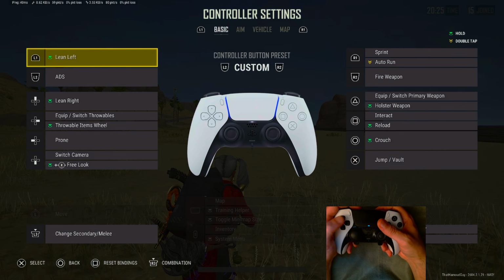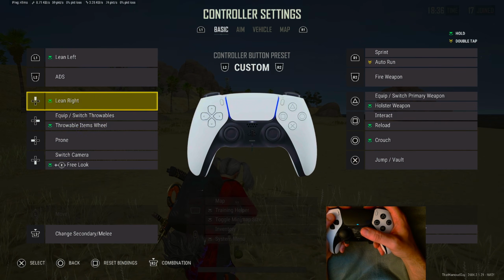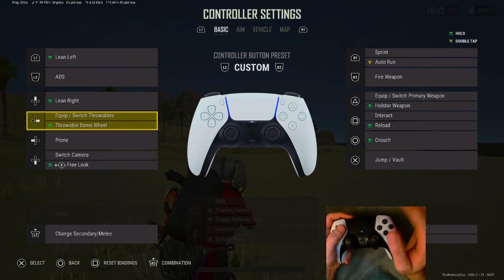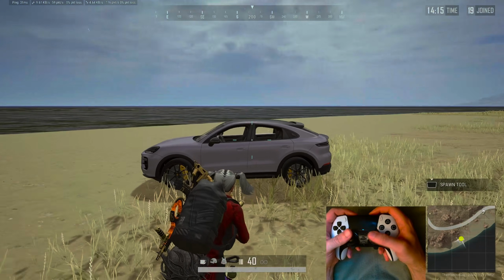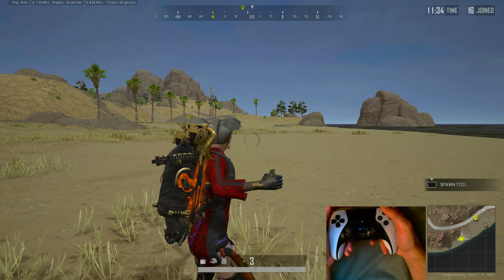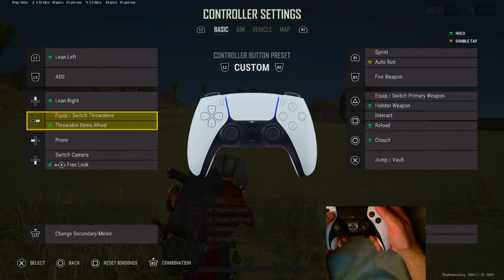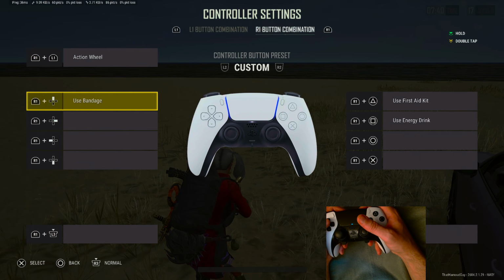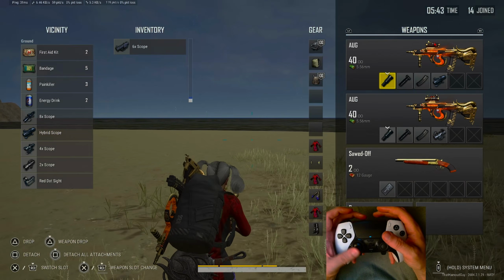PUBG Button Assignment Using Dual Sense Edge - PS5 XBOX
Controller settings using Sony's Dual sense edge,

PUBG console gameplay with Play-by-Play commentary